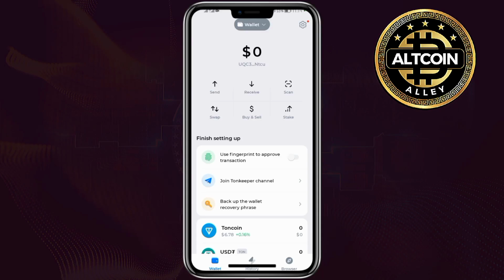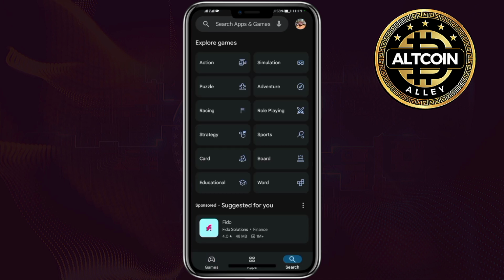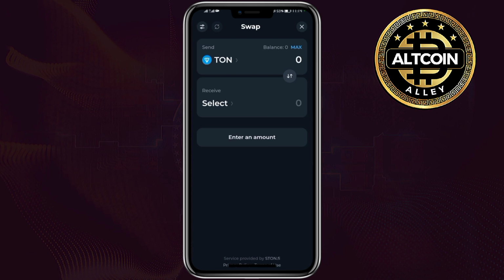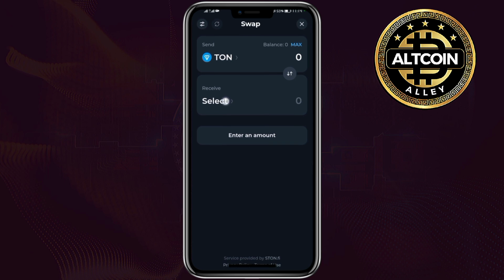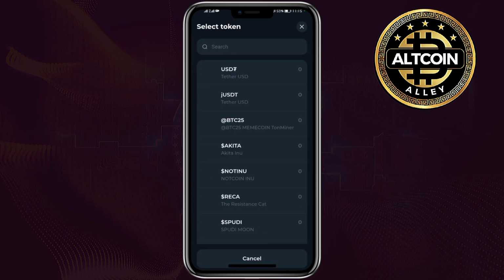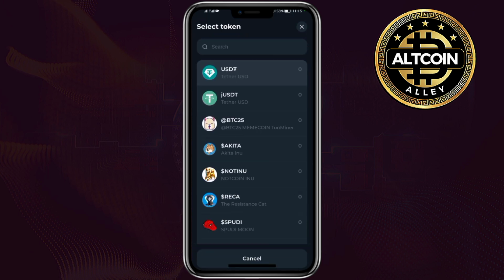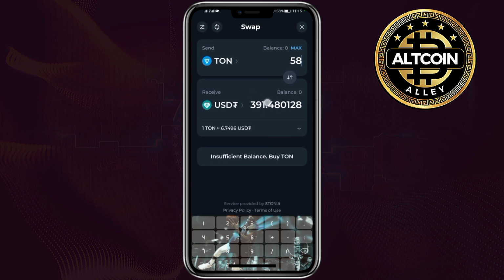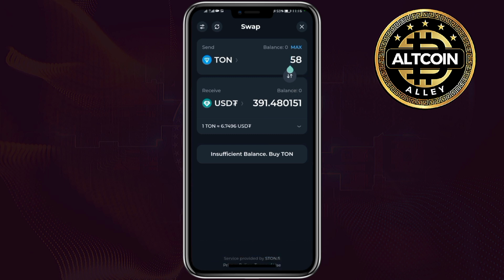How To Swap Toncoin ($TON) To USDT on Tonkeeper Wallet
Welcome to Altcoin Alley! In this video, I will show you How To Swap Toncoin ($TON) To USDT on Tonkeeper Wallet